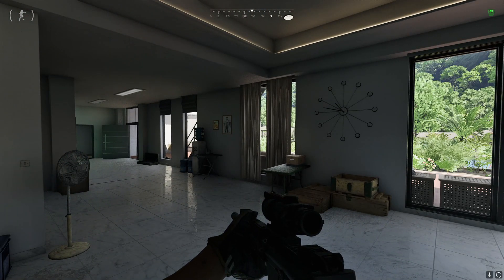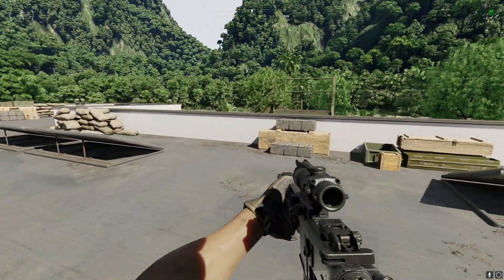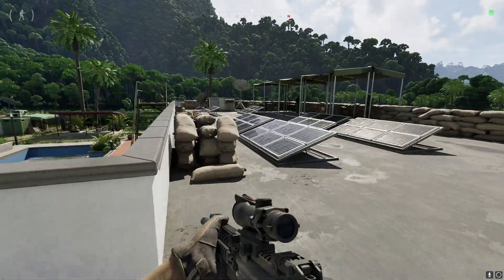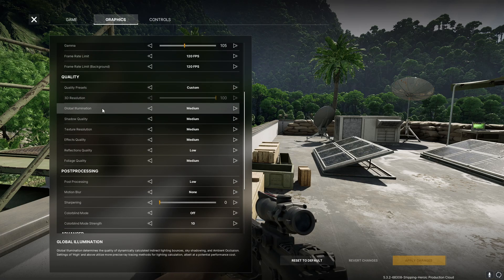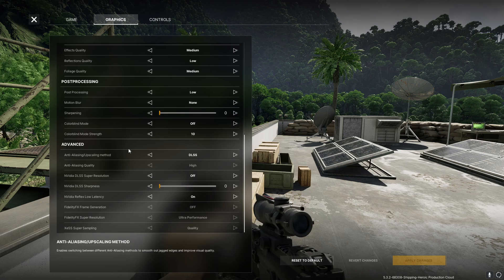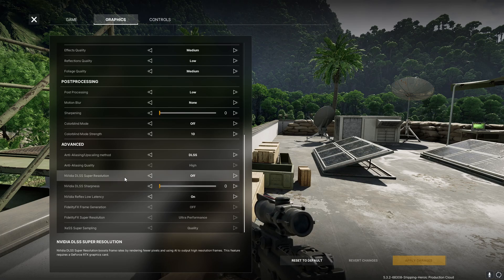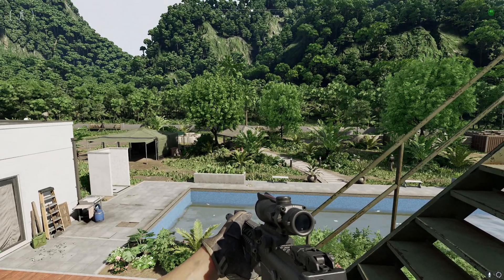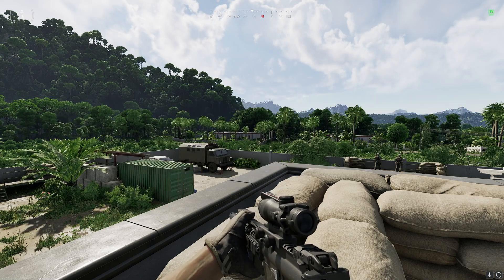Gray Zone Optimal Graphics Settings to Tweak found after first ten hours of playing.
Looking for some tips on where to set your graphics for Gray Zone as its just not hitting your expectations in performance? Take a second and pull up a seat as I take a quick look at what Ive done to hit 90s and above on my rig.